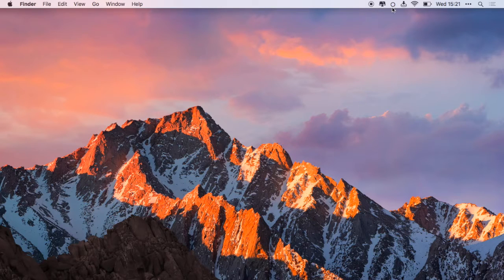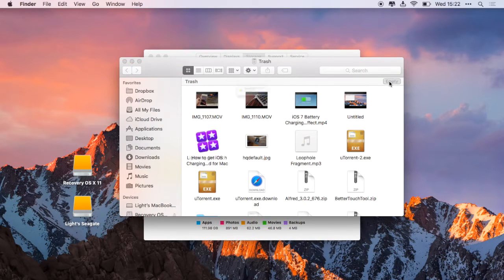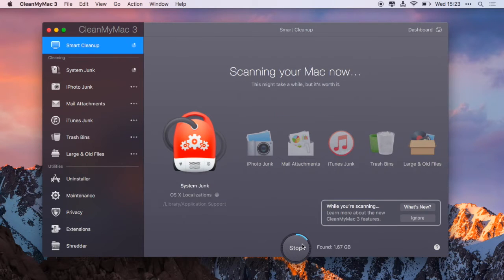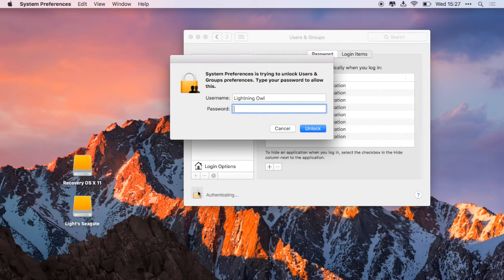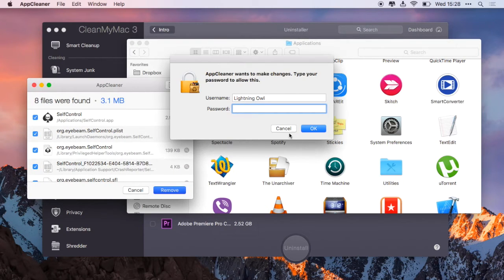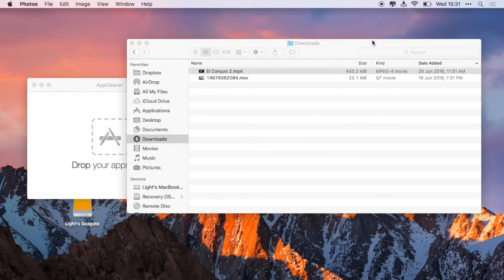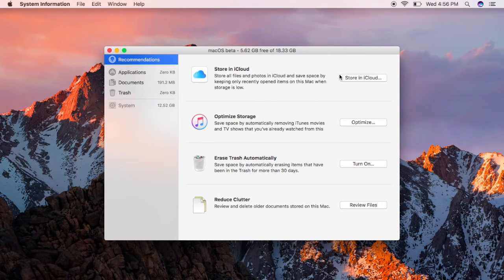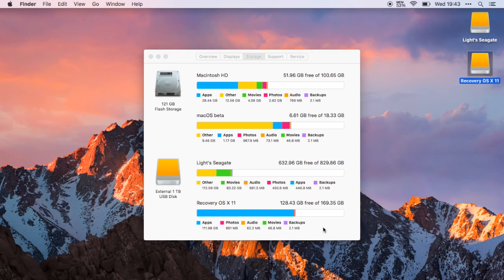How to Speed Up and Save Space on Mac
Here’s some helpful tips on how to speed up and save space on your Mac